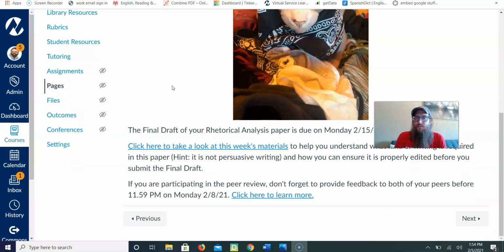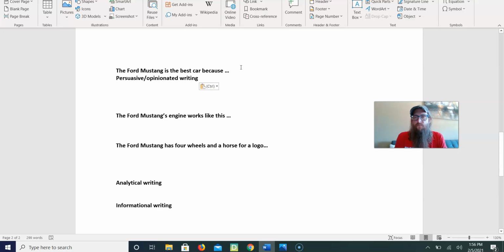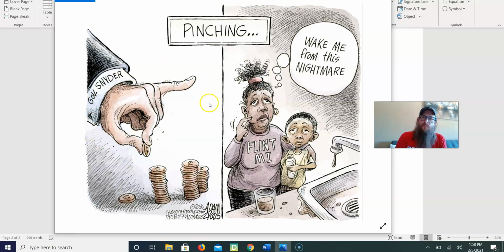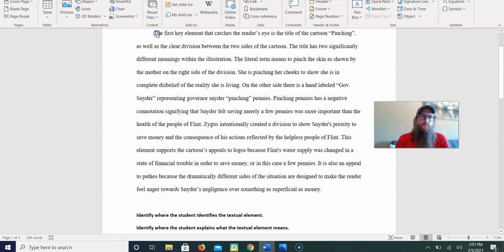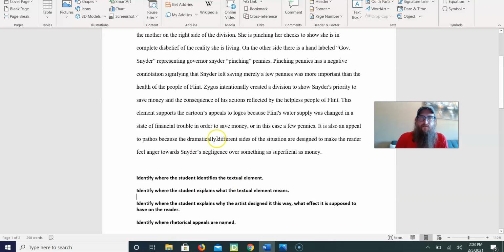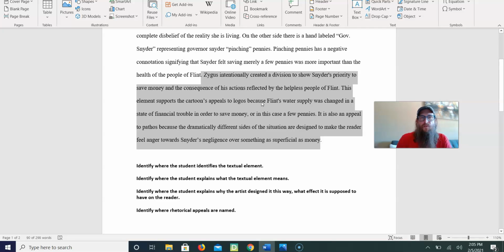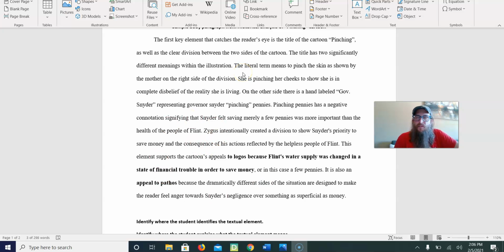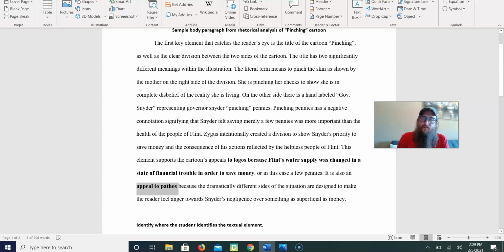what is analytical writing?